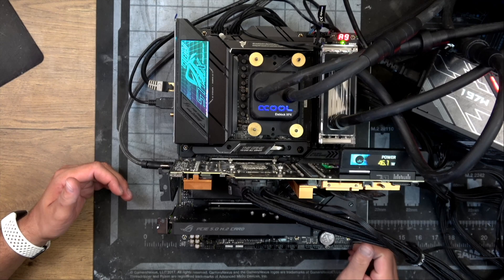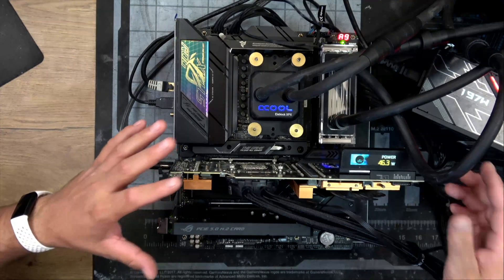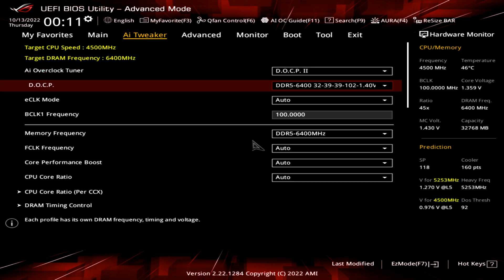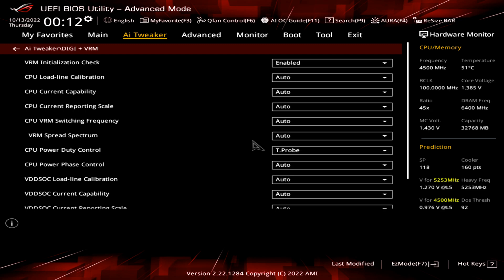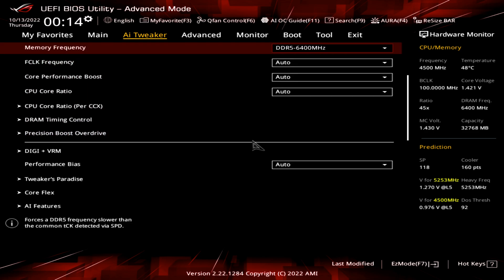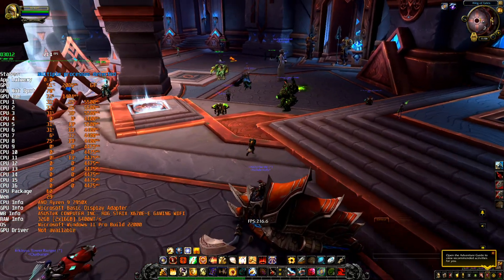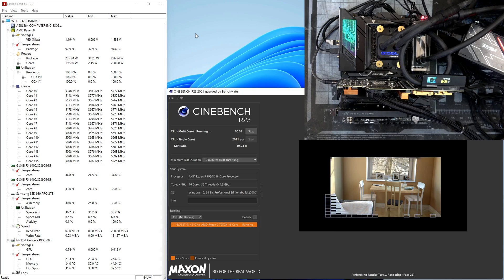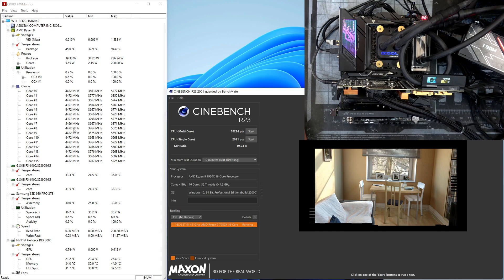ASUS ROG Strix X670E + Ryzen 9 7950X: Unboxing, setup, test and WoW Gameplay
Quick overview of this long awaited new socket from AMD, in this video you can see some basic stuff, in the next days I will dive deeper into the most important step do squeeze every bit of performance out of it!

Timestamp
0:00 Intro
0:46 Components Overview
2:02 Bios Overview
5:32 World of Warcraft Gameplay
6:50 Cinebench R23
8:49 Considerations and next steps

ASUS ROG Strix X670E-E
AMD Ryzen 9 7950X
ASUS ROG Thor 1200W
Samsung 980 Pro
EVGA 3090KP